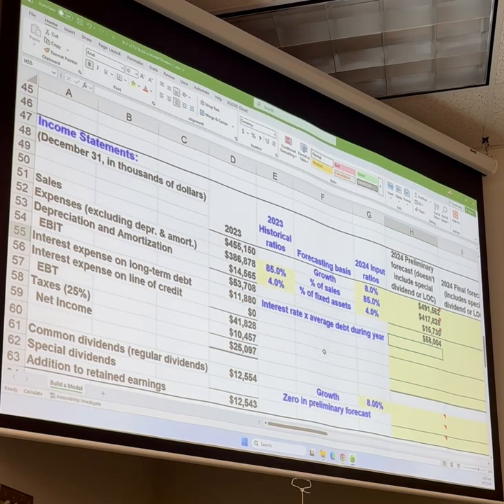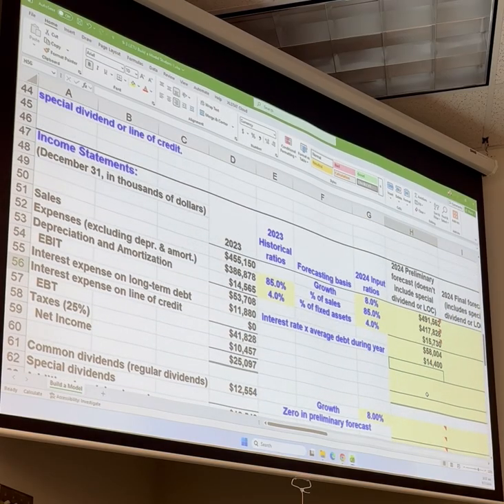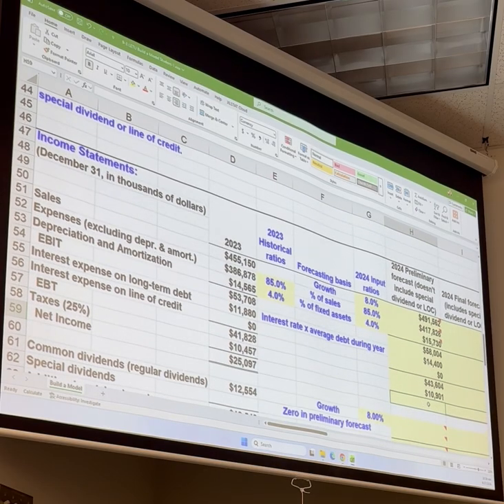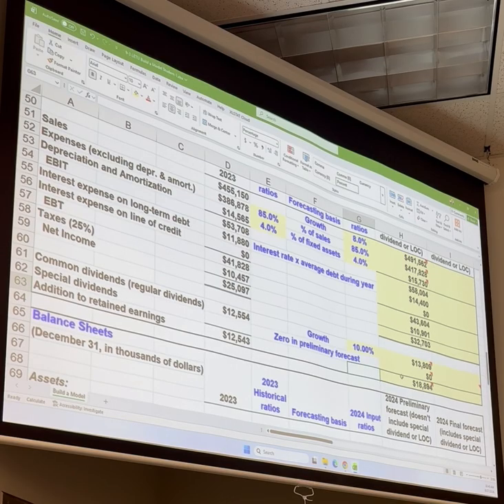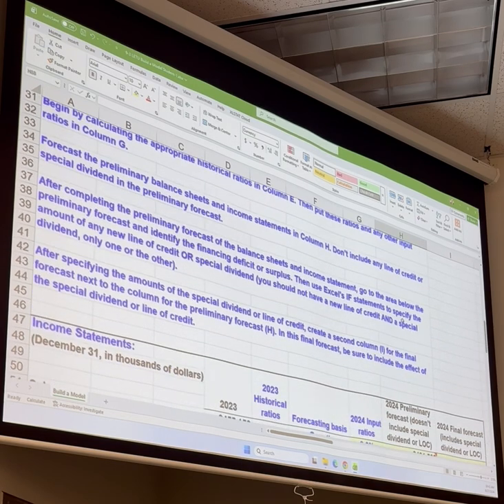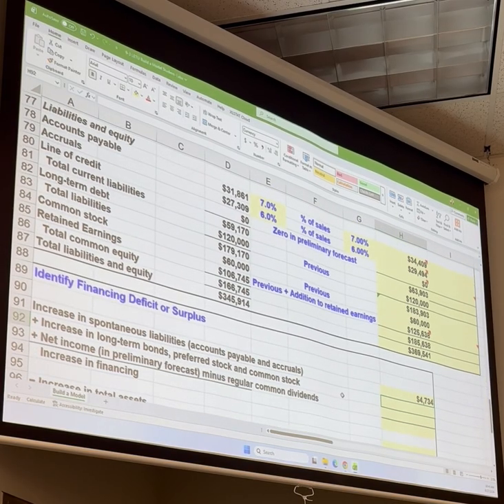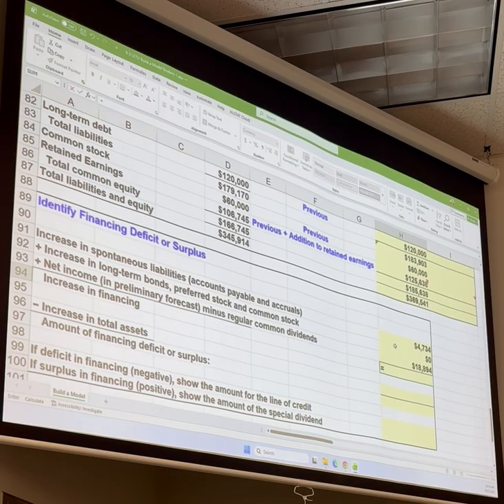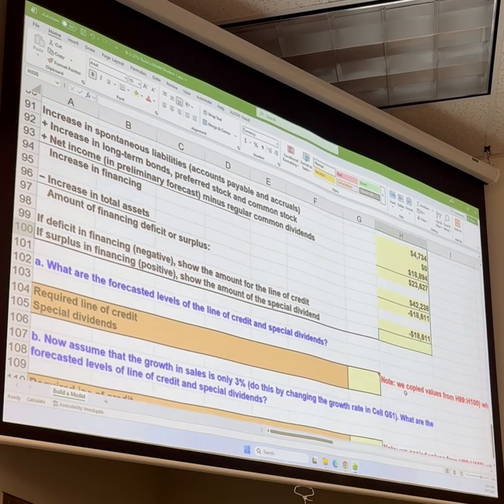August 28, 2026